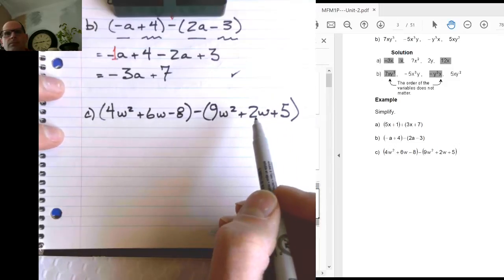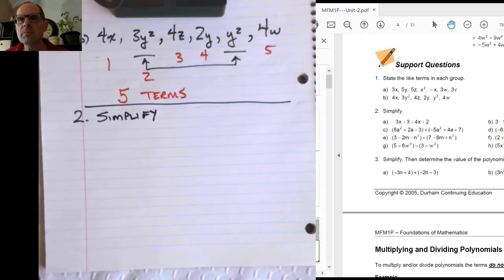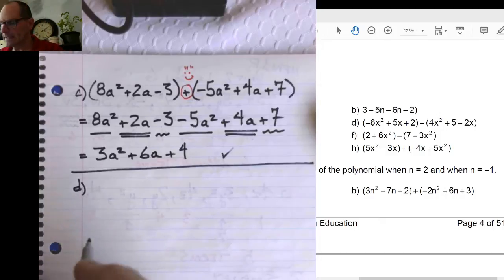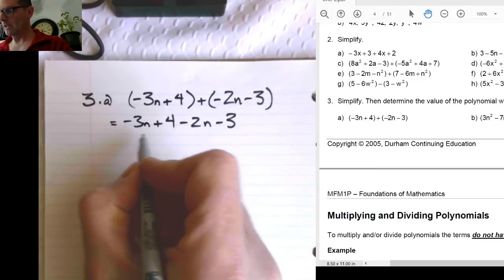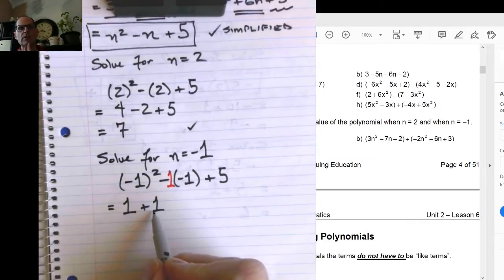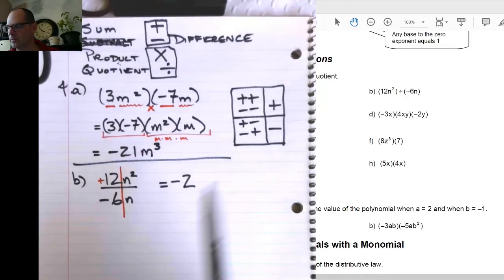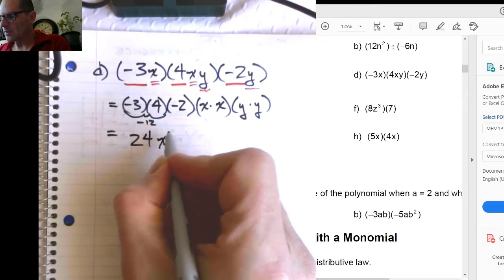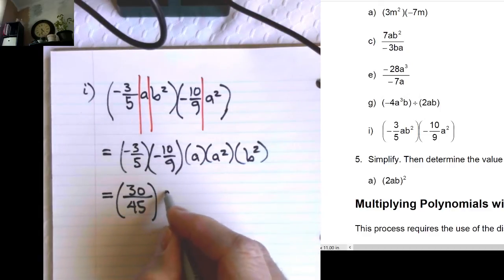MFM1P Unit 2 Lesson 6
Alt Ed Math
MFM 1P Unit 2 Lesson 6 Support Questions
from LPS Alt Ed Math Booklet (DCE)